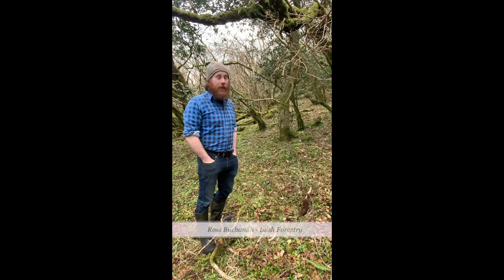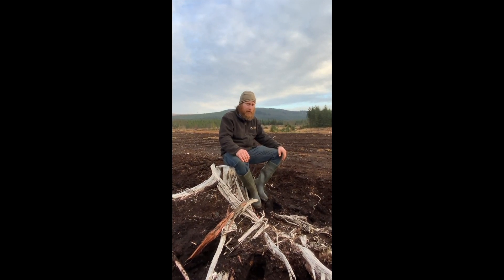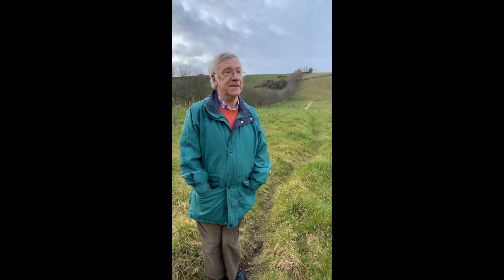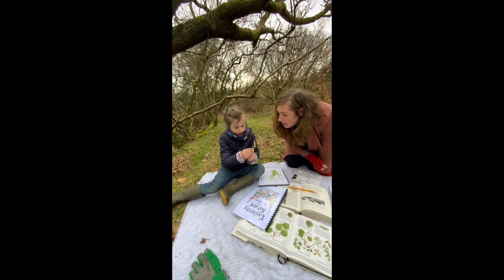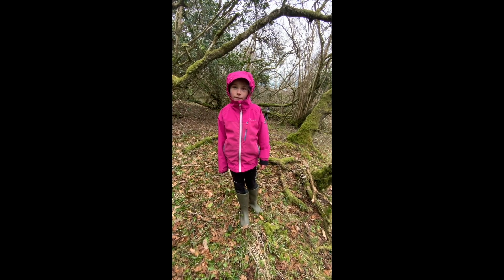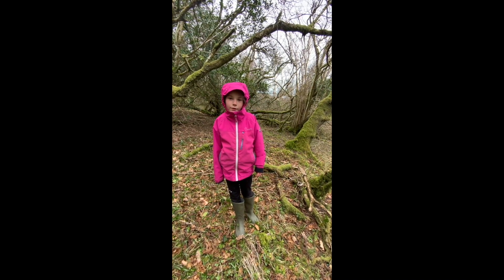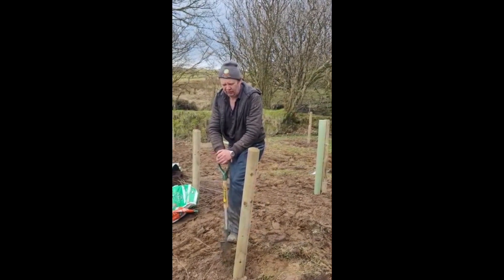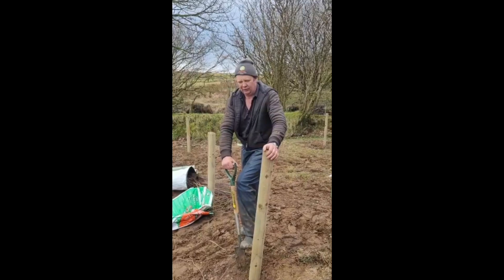TREE WEEK IN INISHOWEN 2021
Join ECO Carn members and friends as we celebrate Tree Week 2021 and look at some of the ways we engage with trees and the benefits they provide for our world. Introduced by Aengus Kennedy and featuring the expert knowledge of local forester Ross Buchanan and community members who have planted trees across Inishowen, Co. Donegal. ECO Carn is kindly funded by the Community Foundation for Ireland.